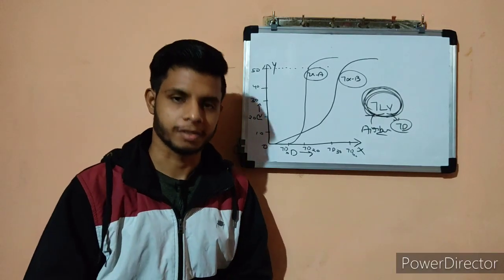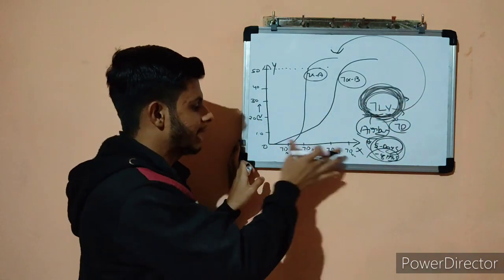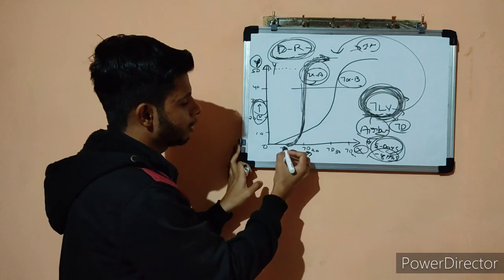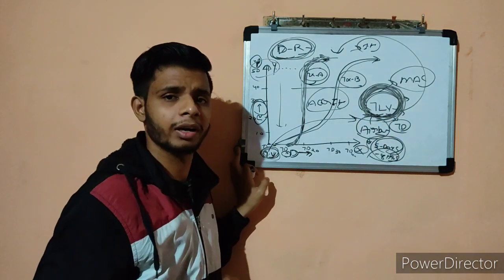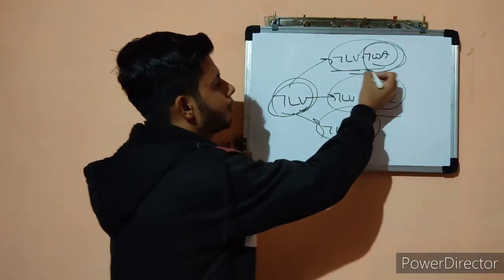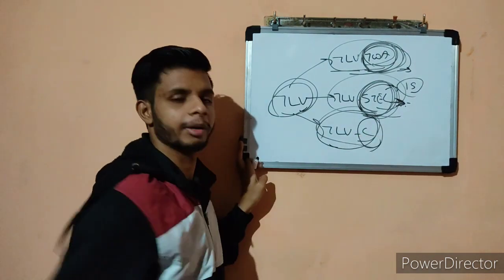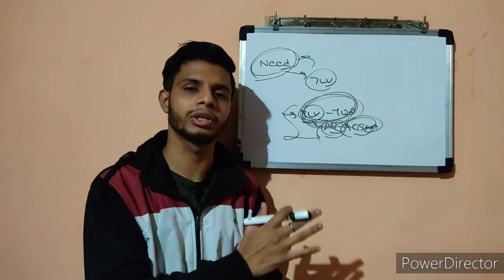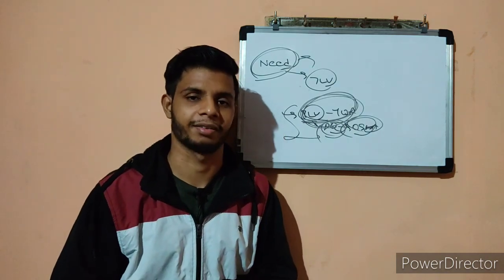Threshold Limit Value (TLV) | Types of TLV | D - R Curve | ACGIH | OSHA🔥🔥🔥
Threshold Limit Value is the Acronym for TLV Which Indicates Allowable Airborne Concentration Which will Not Result in Adverse Effects if any Worker is Exposed to It for 8 Hours Per Day & 40 Hrs Per Day.

So In Today's Video we are Going to Discuss About TLV Concepts It's Need With Dose Versus Response Curve and Types of TLV.

Kapil Bhandari
From:-Chennai,Tamilnadu